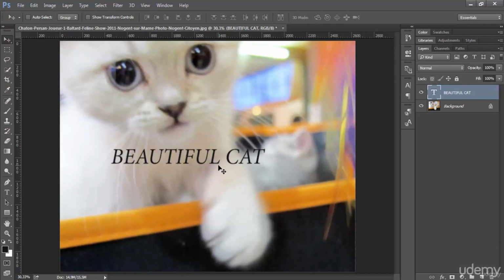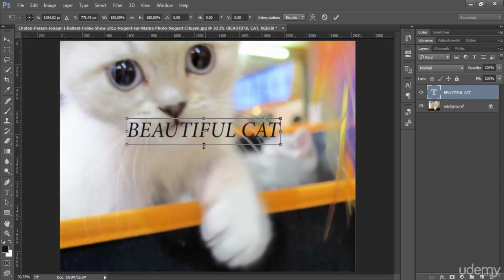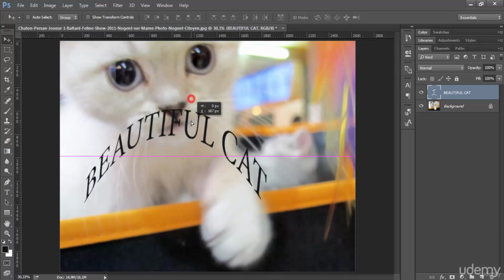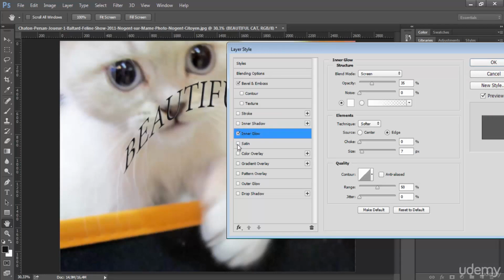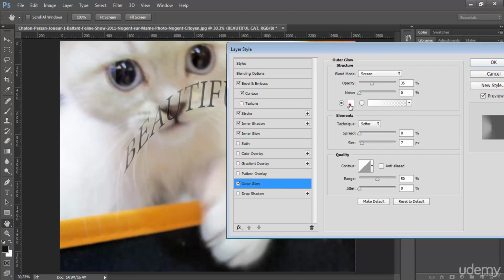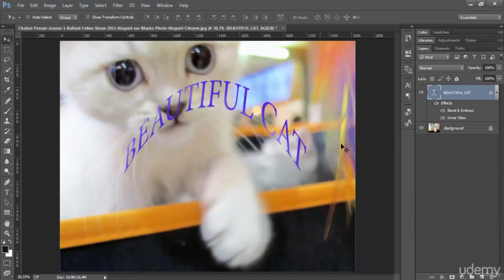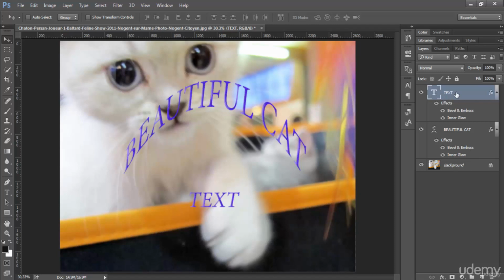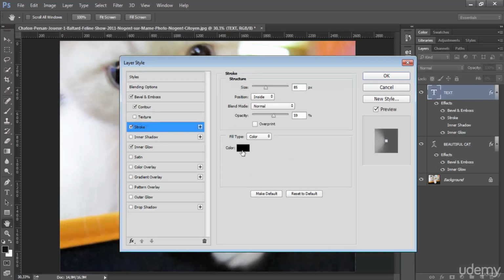The Complete Beginners Guide To Photoshop Text Effects-10 0 Transforming text and adding Fx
The Complete Beginners Guide To Photoshop Text Effects